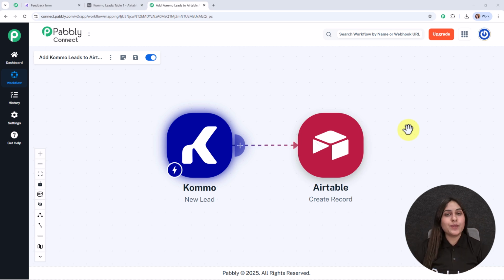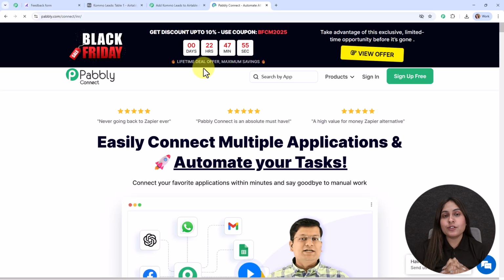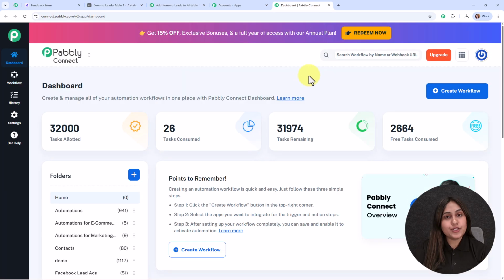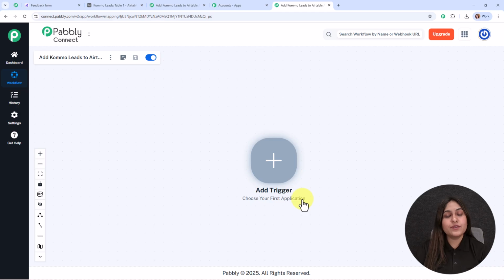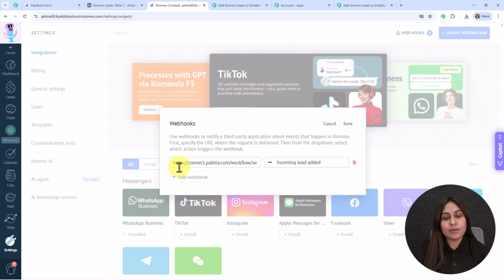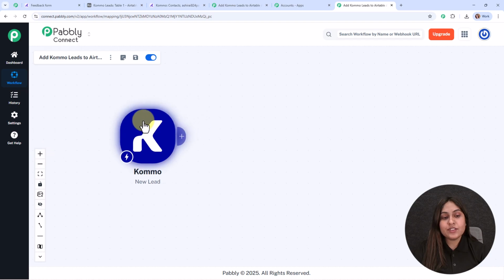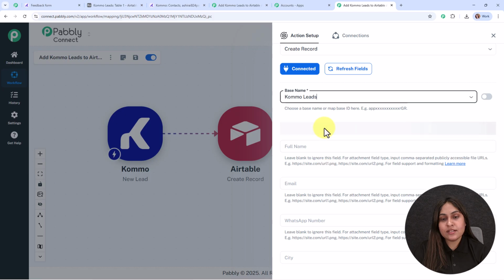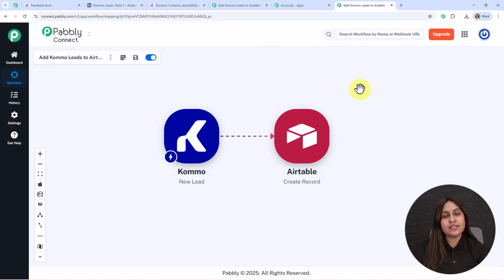How to Add Kommo Leads to Airtable Automatically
In this video, you'll learn how to automatically add Kommo leads to Airtable without any manual effort. We’ll walk you through the steps of integrating Kommo, a powerful CRM tool, with Airtable, a versatile database platform for organizing your leads. With Pabbly Connect, you can streamline this process by automating the transfer of lead information, ensuring that your Airtable remains updated in real-time. This automation saves you time and reduces the chances of data entry errors, allowing you to focus on growing your business.

Use Case:-

I manage my leads inside Kommo CRM, but tracking them across stages and sharing updates with my team used to require manual export or copy-paste. Whenever a new lead arrived, I had to create a row in Airtable myself, which slowed things down and sometimes led to missing entries.
I get a real-time lead database without lifting a finger, my team can view everything instantly, and I no longer worry about missing or outdated records. This automation keeps my CRM and Airtable perfectly synced with zero manual work.

Benefits of Pabbly Connect:

1. Automation: Save time, money, and resources by automating tasks.

2. Integration: Connect various web services to create efficient workflows.

3. Security: Enjoy industry-standard security for your data.

4. Scalability: Easily add new applications and services to your workflow.

5. Cost-effective: Choose from plans suitable for different business sizes, with no charges for internal tasks.